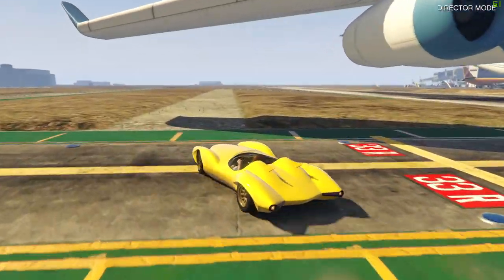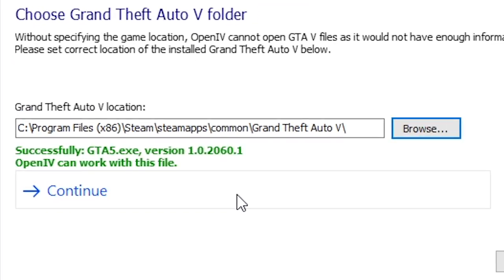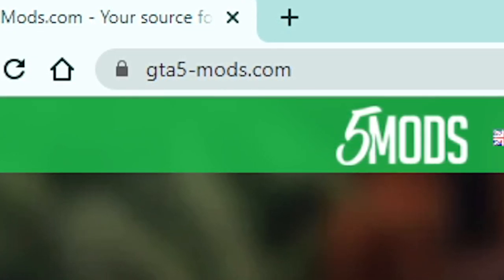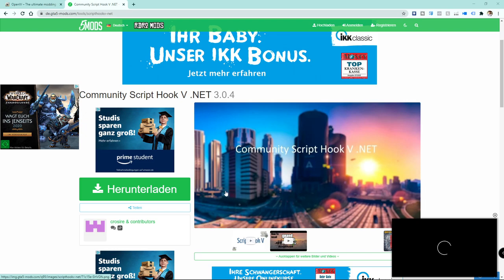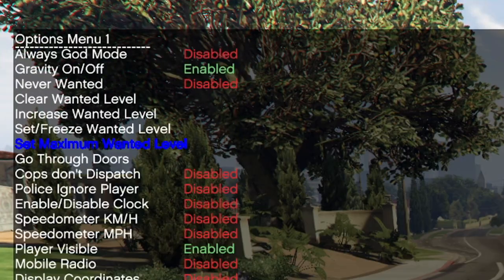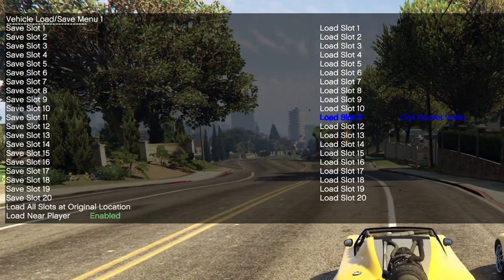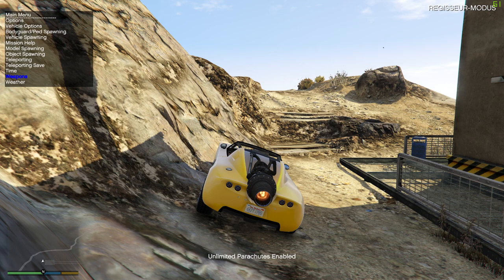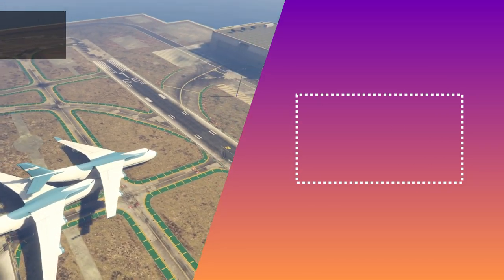How To INSTALL & SETUP MODS In GTA 5 – FAST & EASY Guide PC! (+Download Links)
GTA 5 Mods Tutorial: I'm showing you How To Install & Setup Mods / Mod Menus in GTA 5 and How To Use Them. Including OpenIV, Script Hook V, Script Hook V .NET, Simple Trainer, Menyoo, SetPoint & More!

► Easy Navigation Through The Video:
0:00   Introduction
0:25   Install & Setup OpenIV
3:10   Install Script Hook V & Script Hook V .NET
4:04   Install & Setup "Menyoo" & "Simple Trainer" Mod Menu
5:03   Install & Setup "SetPoint" Mod
6:40   How To Use "Simple Trainer" Mod Menu
7:06   Spawn, Customize & Save Vehicles
8:26   How To Teleport To Any Location
8:51   Change Time & Weather
9:44   Unlock All Weapons
10:15 How To Use "SetPoint" Mod
10:50 How To Play With Invincibility But NO Antifall

Yellok